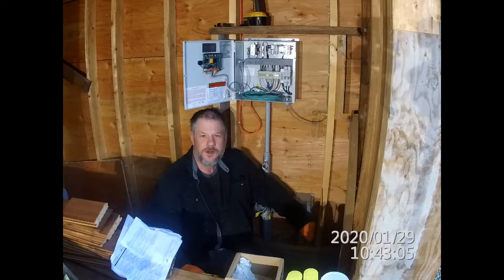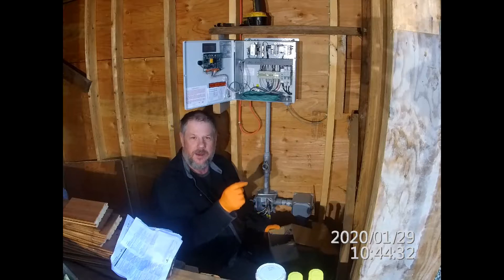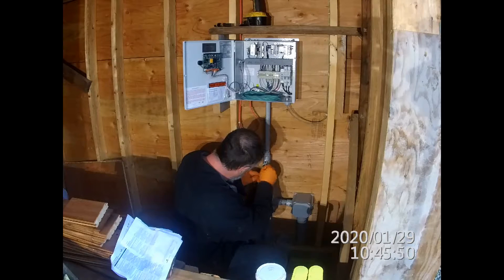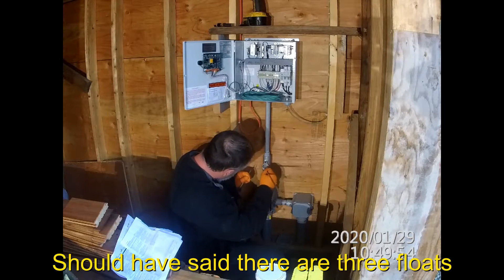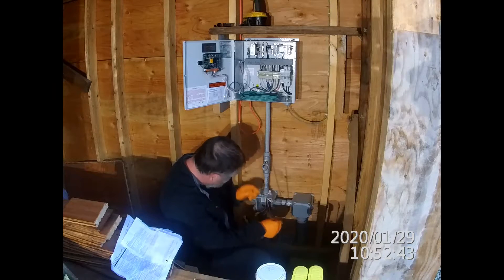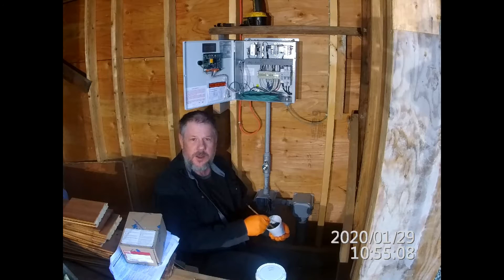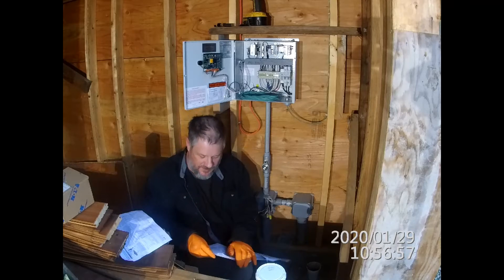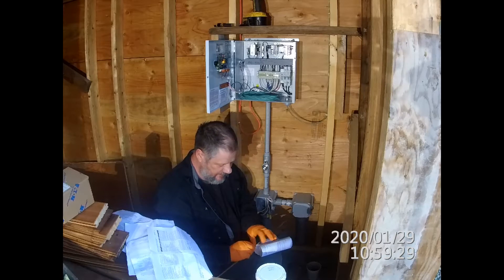Sealing Electrical Conduit Eys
Demonstrating the sealing of a conduit eys for our Duplex pumping station, using Chico sealing compound and fibres.

Please us at theEnclosure.ca for more information on our build.